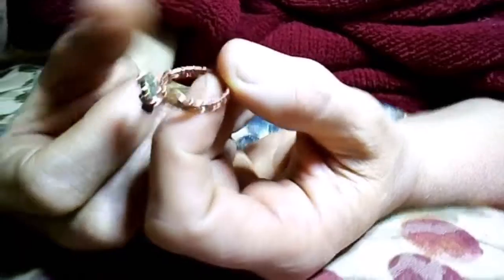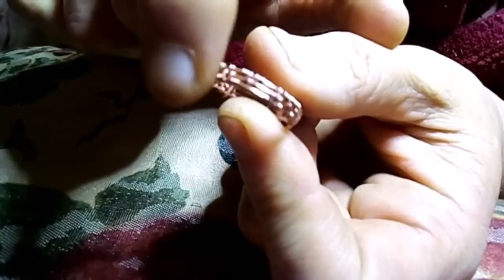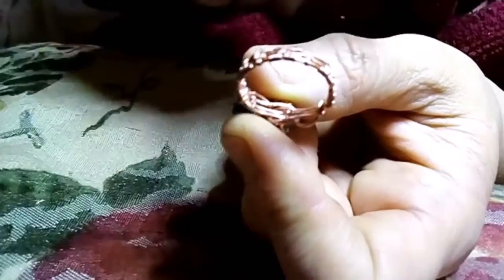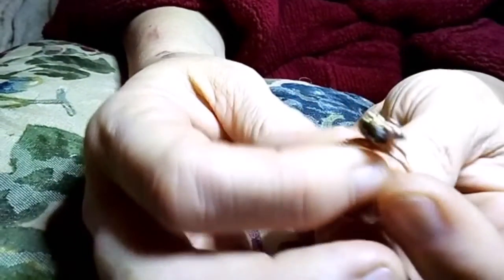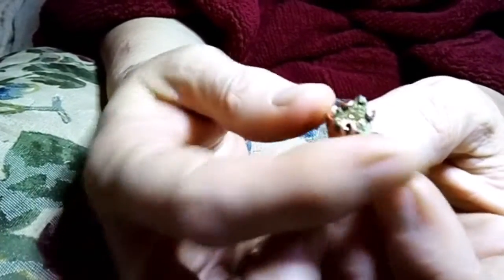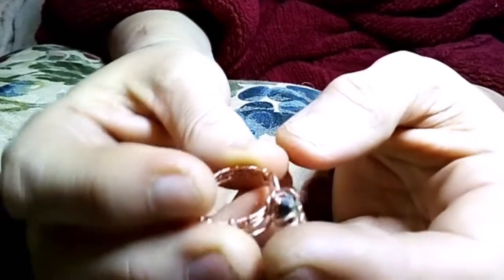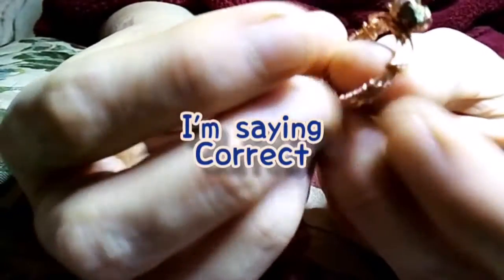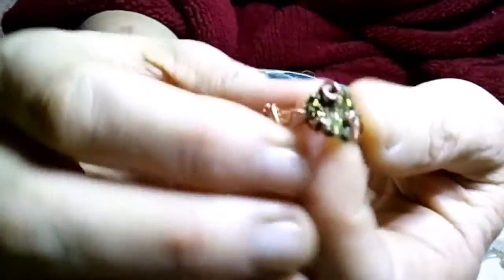( 052 ) SHOWING OFF MY FIRST WIRE RING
This video was shot AFTER I made the ring; and subsequently how I came up with the video series, "Stumbling Through Creating"

Therefore I do not have any video footage of me creating it, but I think I did an all right job considering, and I just wanted to show you the outcome.

(plus I had never heard of Russian Rainbow Pyrite, and apparently it has some profound energy of manifestation around it and other things in the energy realm. So if you are curious like I was, click this link for some thang lern'n: first I will say I have no affiliation with the link and do not have any gain. . . just information:

***HAPPY MAIL***
C/O  GEN.DEL.

MUSIC RESOURCE
Intro: